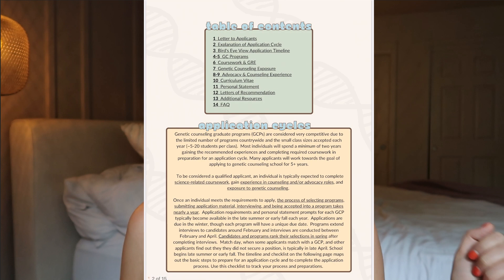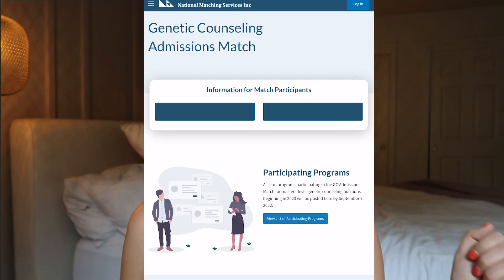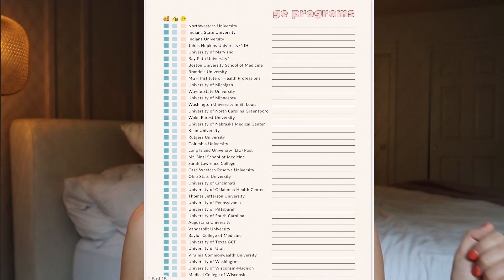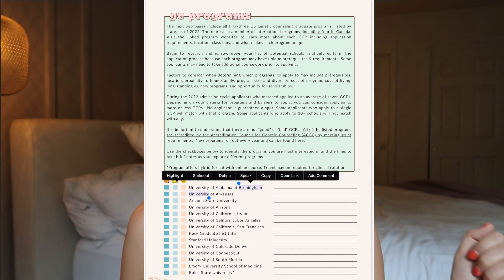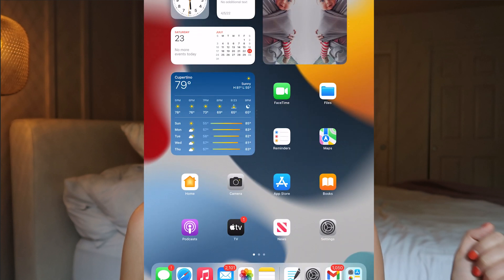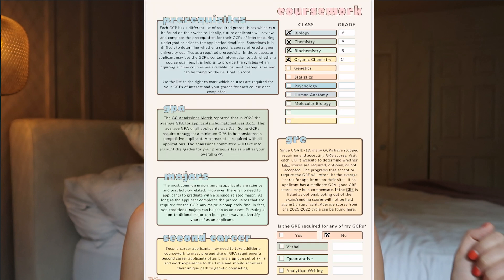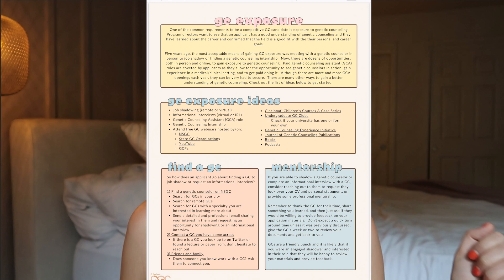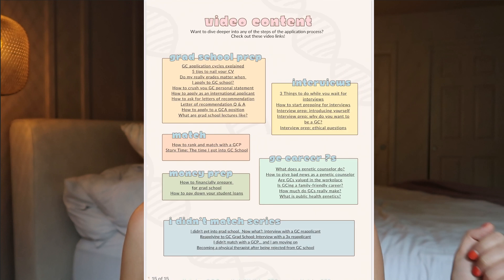How to Apply to Genetic Counseling Grad School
Check out the Bird's Eye View Guide to the GC Application Process

I'm Katie Lee Hornberger, a multi-state licensed, certified genetic counselor with 7+ years of reproductive genetic counseling experience.  I've worked in a clinic setting, a lab setting, and in multiple industry roles including a start-up and a small business where I was the first and only GC on staff. I love the field of reproductive genetic counseling and helping people grow their families, but beyond that I also enjoy teaching and training current GC students.

My vision for this channel is to inspire aspiring genetic counselors by providing insights into the career and application process. My hope is that by making information on genetic counseling widely available and showing a friendly genetic counselor face, a more diverse set of applicants will be inspired to explore a career in genetic counseling.

On Wannabe Wednesday I post content on the application process including tips on editing your CV, personal statement, and how to answer  grad school interview questions. Beyond that I demystify common questions about genetic counseling like how much do you get paid and whether or not genetic counseling is a stressful career.  While other GCs have monetized application help, I am committed to sharing lots of tips for free so you don't want to miss out.

Today's video is going to be a quick one!  Today I am giving a quick demo of my newest digital download.  I have been advising GC hopefuls for a long time and creating free content on this channel for about a year and a half.  Over this time I have heard from so many potential applicants to genetic counseling school who just don't know where to begin.  You can find loads of free, detailed videos to help you navigate each step of the application process on my channel and on my blog, KatieLeecgc.com

I created The Bird's Eye View Guide to the Genetic Counseling Application Process to help people who are considering a career in genetic counseling and beginning to explore what is required to apply. This guide is designed to walk you through the timeline for a genetic counseling program (GCP) application cycle and to provide resources to strengthen your application materials and draw attention to your unique strengths and skills.

This digital download guide includes 15 pages packed with information, tips, and links to additional resources.  You will also find checklists and spaces to include notes as you work through the guide and application cycle.  It is best utilized on a tablet in a note taking app like GoodNotes.  Topics included in this guide include crafting your personal statement and CV, identifying genetic counseling professional development opportunities, advocacy, and counseling roles, requesting letters of recommendation, exploring and researching genetic counseling programs and more.